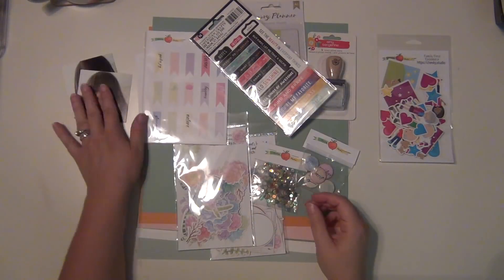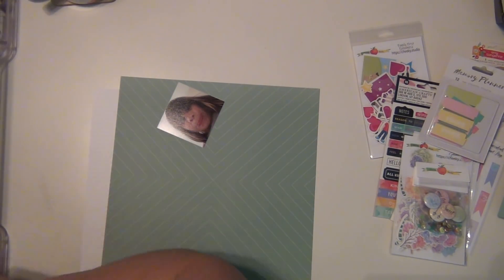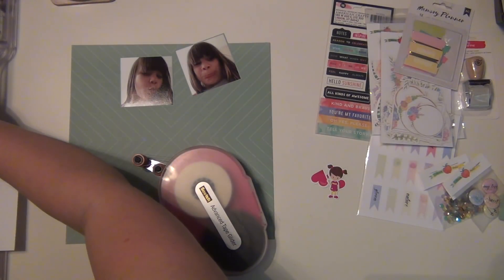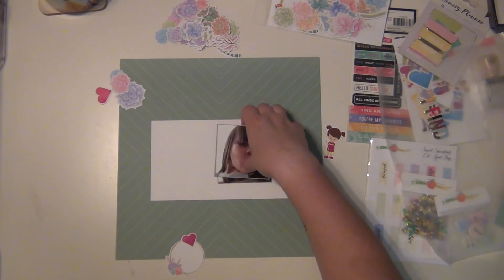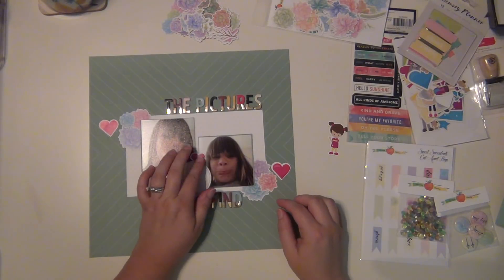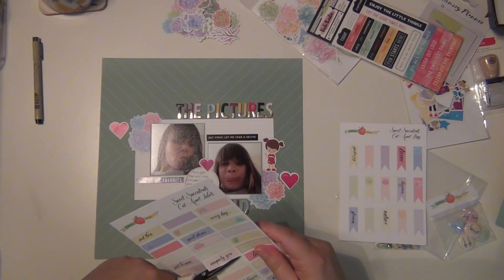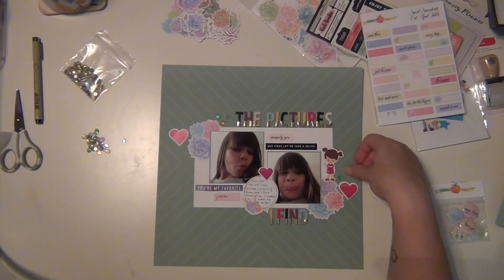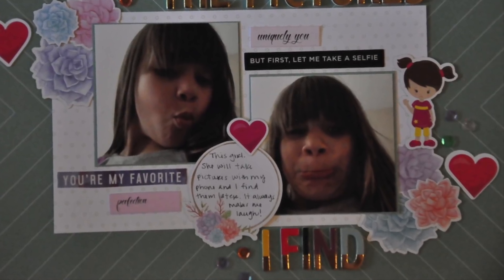Cheeky Studio DT: The Pictures I Find